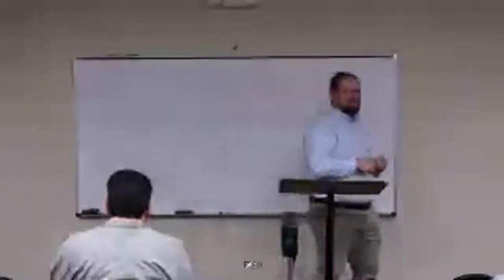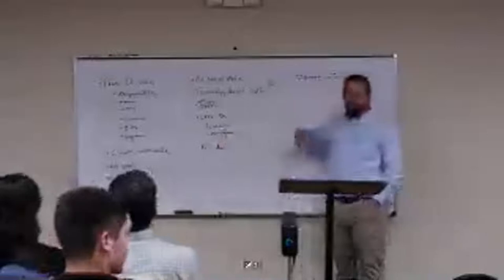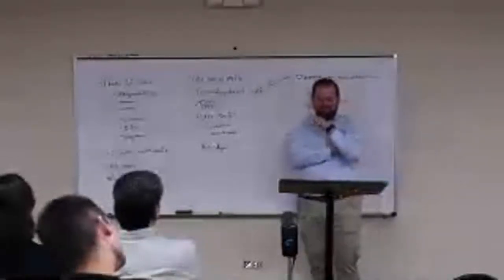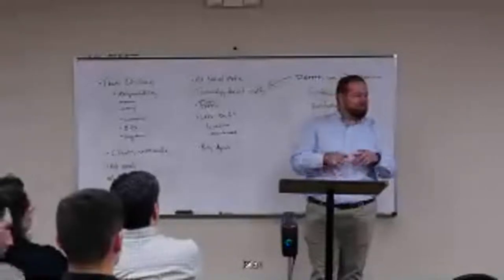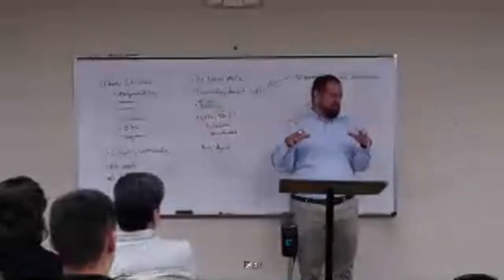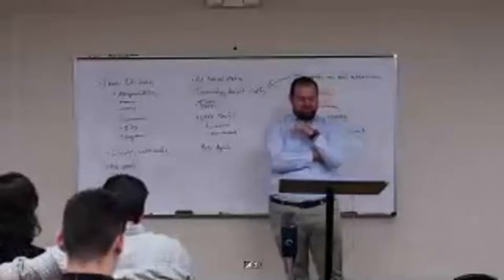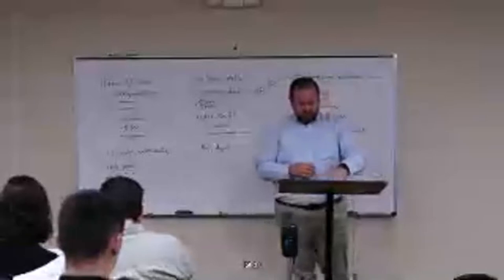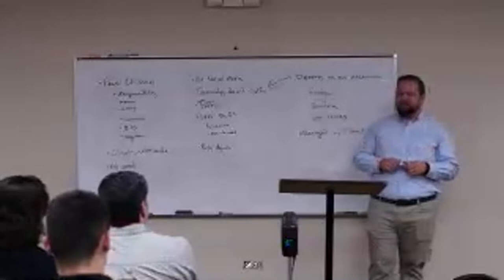Lost Arts - Week 4